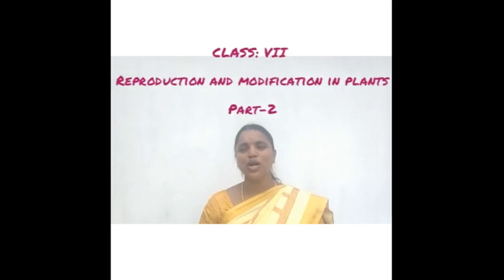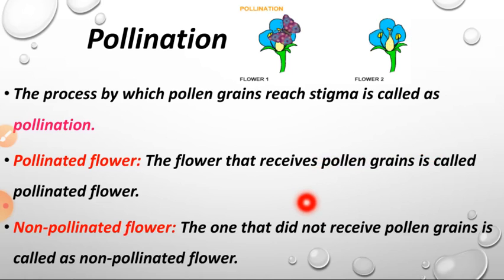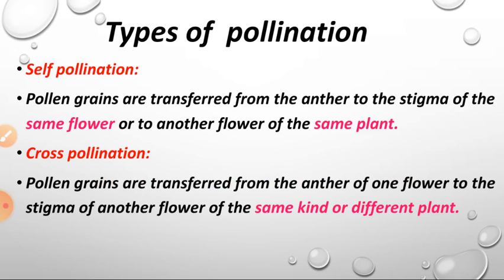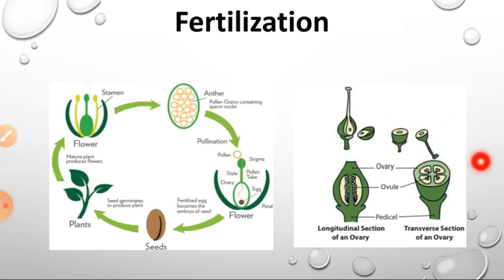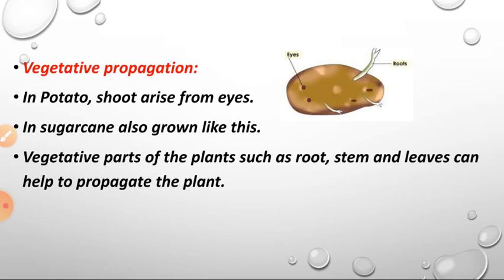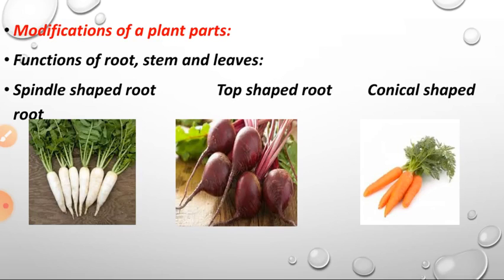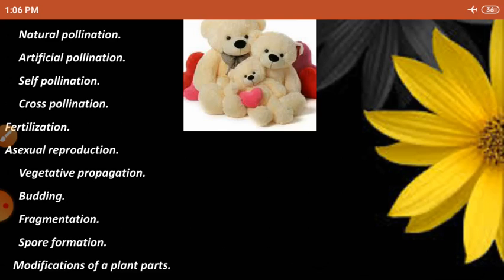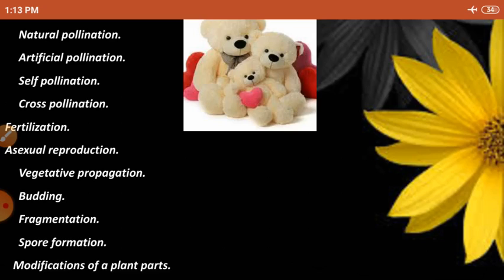VII Biology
This video deals about the process in sexual reproduction in plants